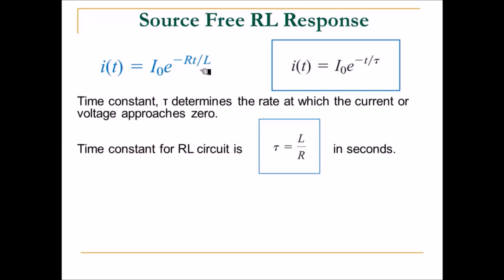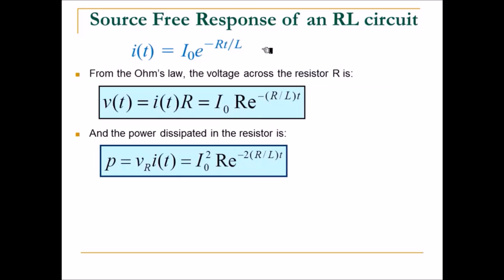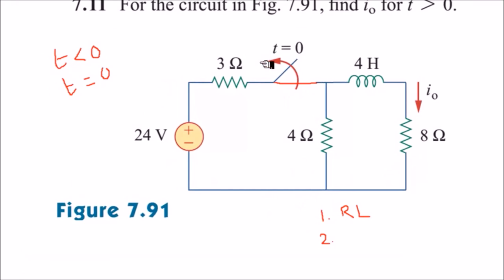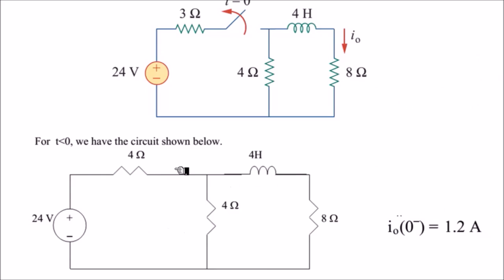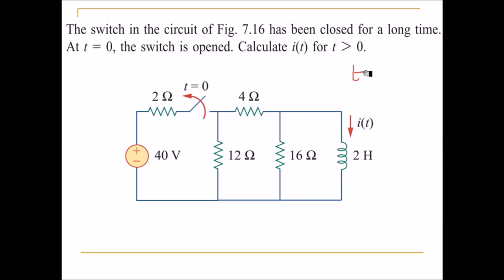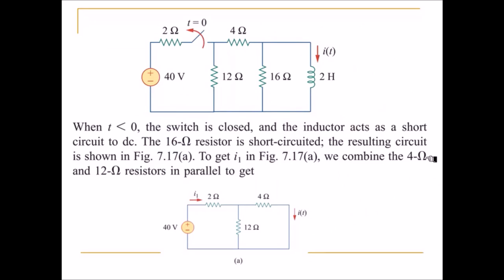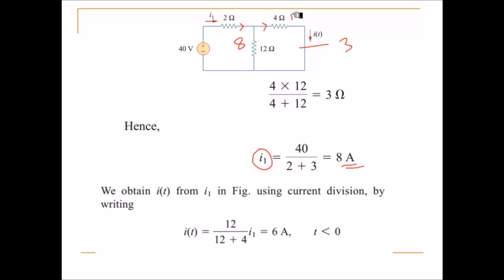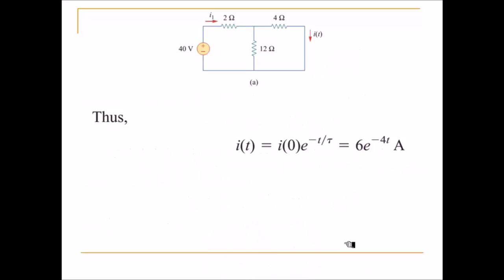DC Transient Analysis Lec2